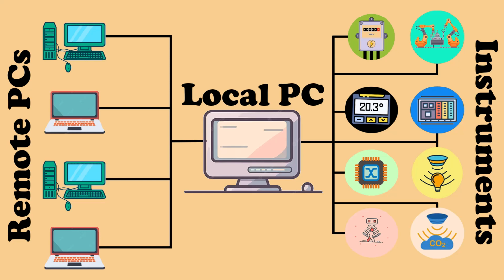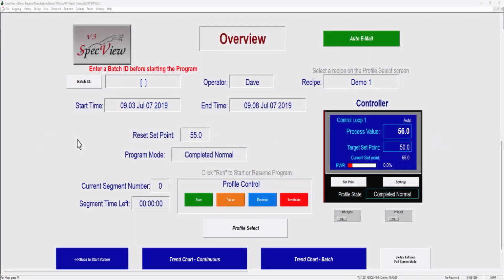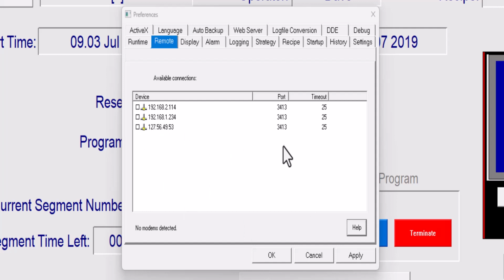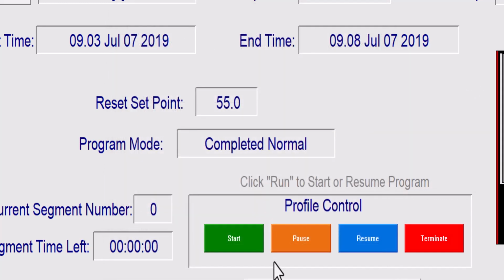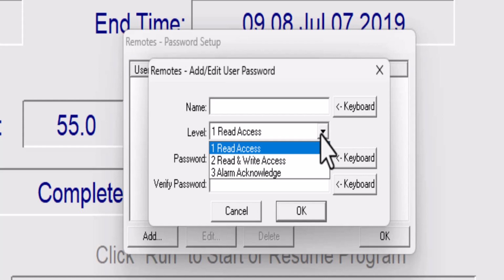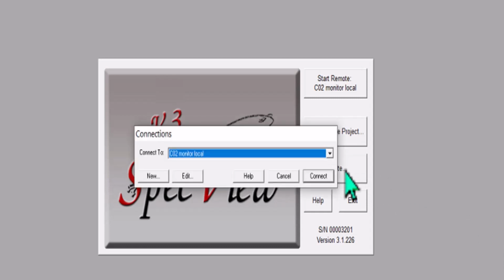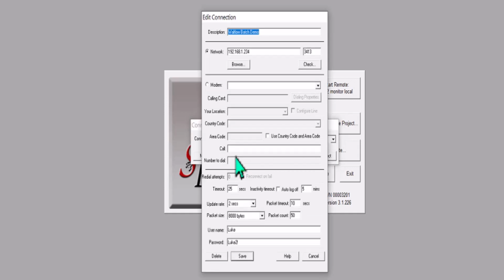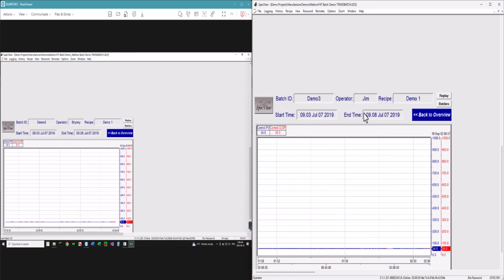5000 - SpecView Multi-User System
This video covers  information pertaining to SpecView's Multi-User System that enables users to remotely access and control instrumentation connected to the "Local" PC.

00:00 - Start
00:15 - Introduction
01:28 - Benefits of Multi-User System
03:46 - Step 1: Set up the Local
07:43 -  Step 2: Set up Users
16:04 - Conclusion